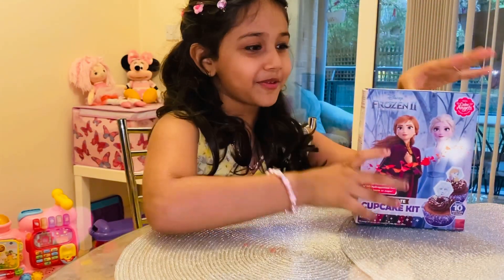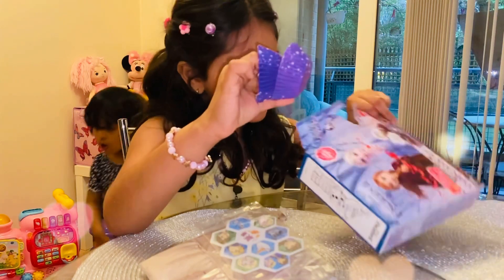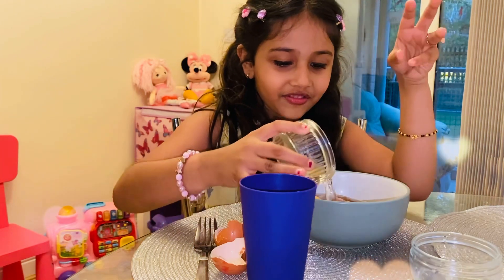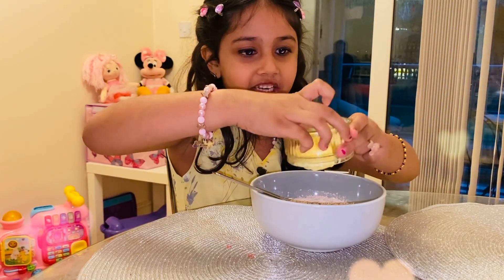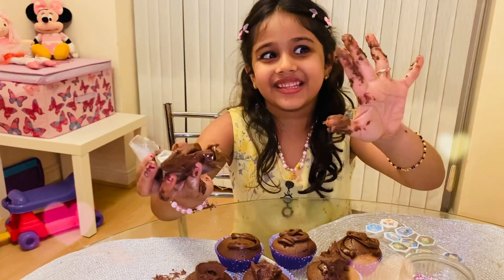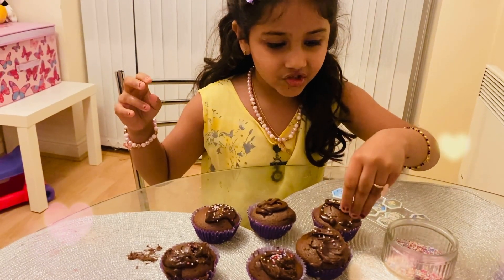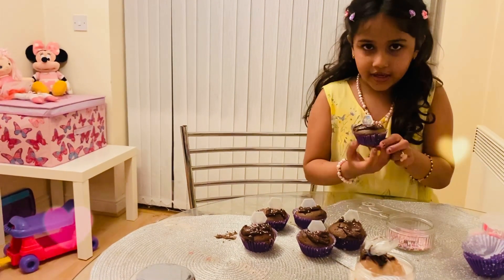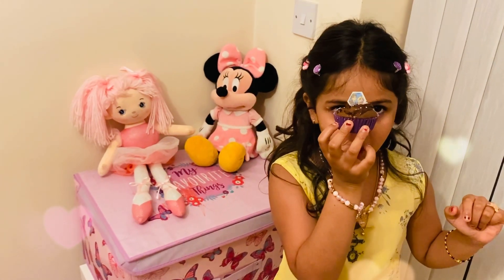Let's make some cupcakes!!! 🤩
Just trying out Frozen themed cupcakes ❄️ ⛄️